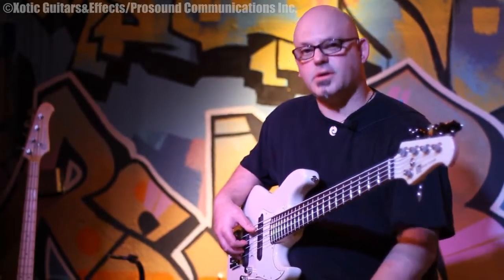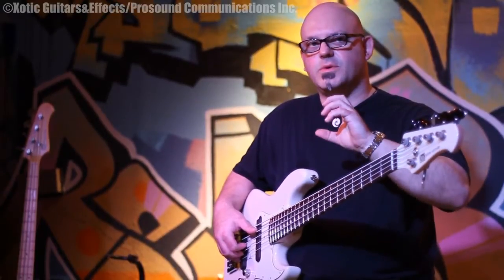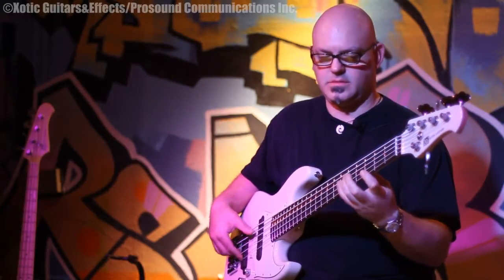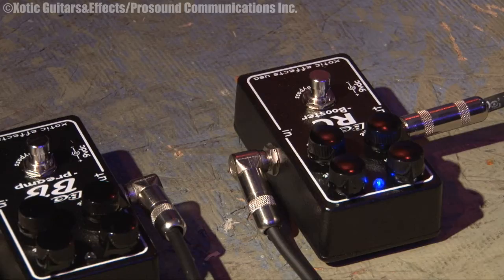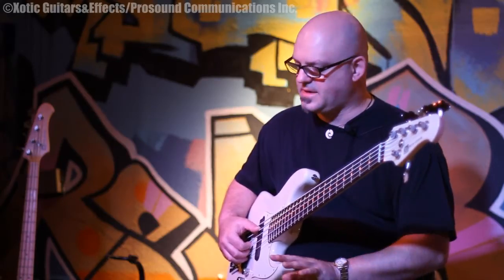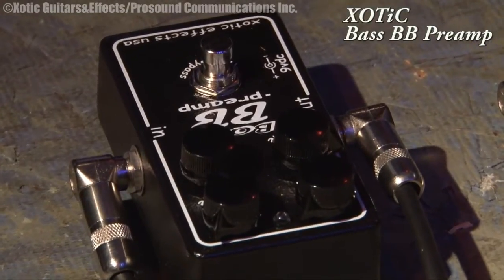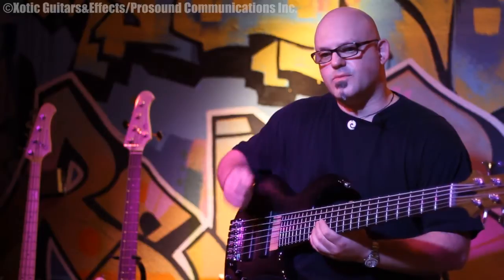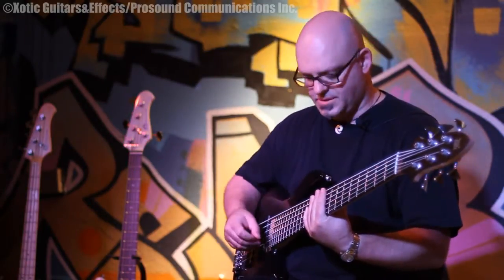Steve Millhouse with Xotic Bass RC Booster and Bass BB Preamp